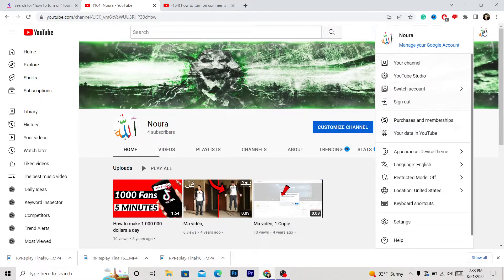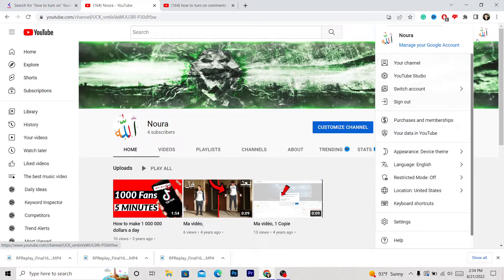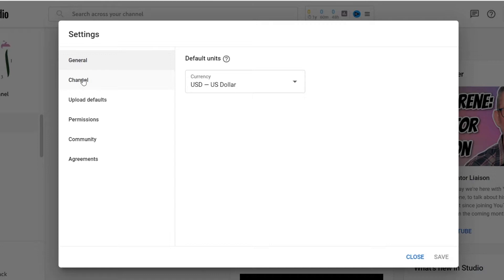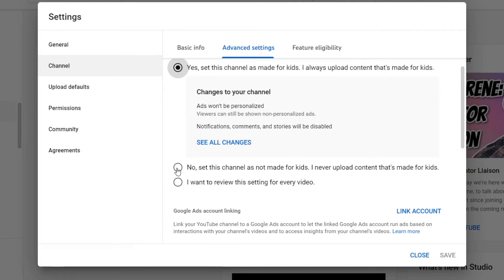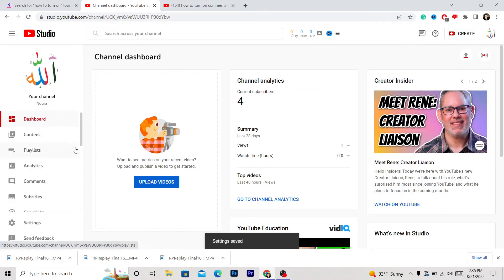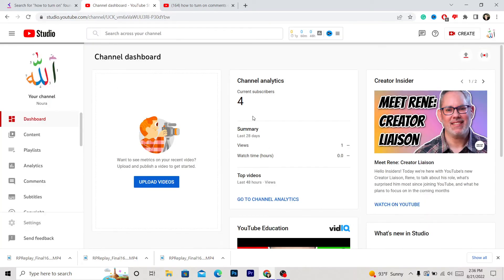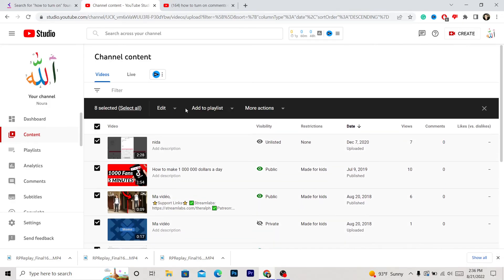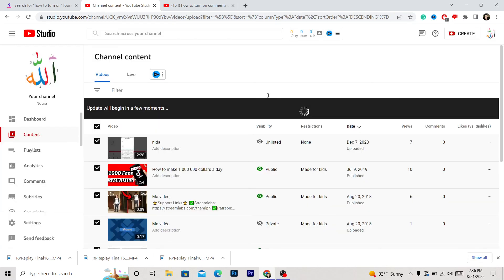How To Turn On Comments On YouTube in 1 Minute - Enable YouTube Comments 2024(lastest Update)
in this video I'll be showing you how to enable comments for your YouTube Channel after watching this you'll learn how to turn on Comments on youtube
Interacting with your audience in the comments will help you grow a community and thus grow your channel faster. For this reason, it's important to know how to turn on comments for  YouTube videos.
But some people want to turn on comments but youtube isn't allowing them watch the video to find out

While there is a lot of freedom in what you can say on the platform, YouTube takes its videos’ comments very seriously. There is a lot of negativity that can go down in the comments section, and YouTube’s algorithm can automate a lot of that unkind stuff out—especially when the underaged are involved. YouTube Kids doesn’t allow kids to see comments on videos, and when videos are marked as made for kids, comments are automatically turned off indefinitely. If you still want comments to always appear on your videos, make sure to watch the video till the end to learn how to allow commnets on youtube.